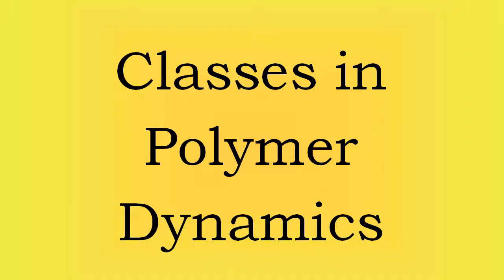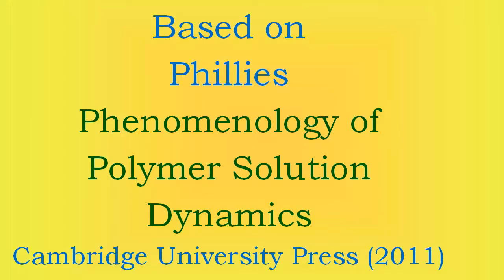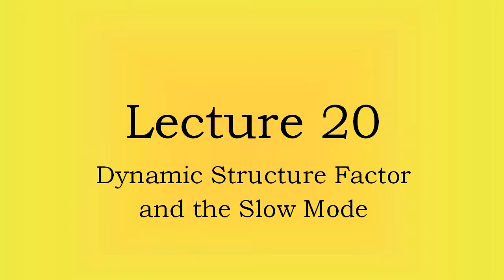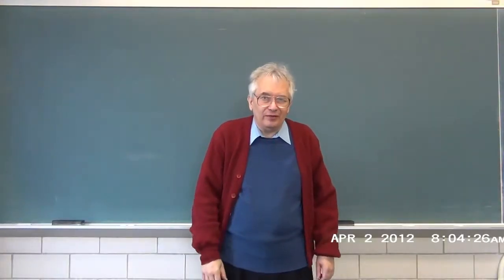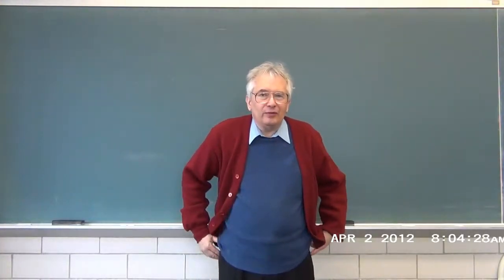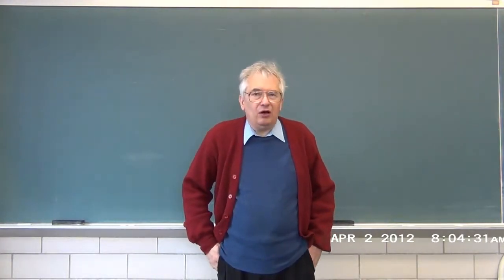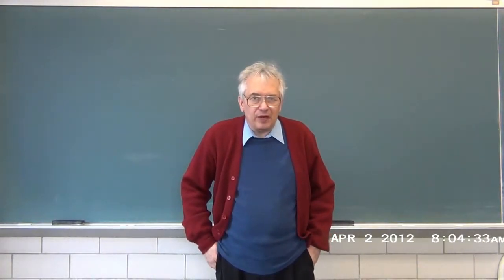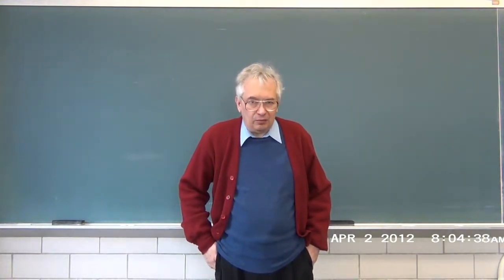Classes in Polymer Dynamics - 20 Light Scattering Spectroscopy, Slow Mode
Lecture 20 - light scattering spectra; the polymer slow mode. George Phillies lectures on polymer dynamics, based on his book "Phenomenology of Polymer Solution Dynamics" (Cambridge, 2011).